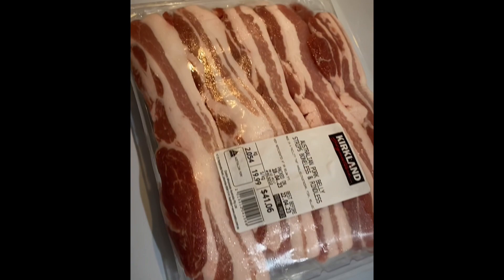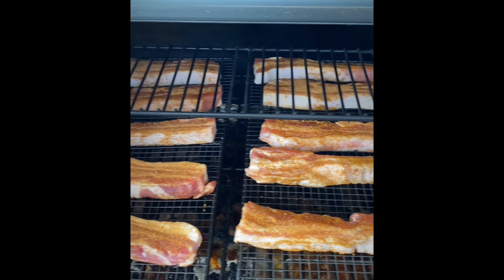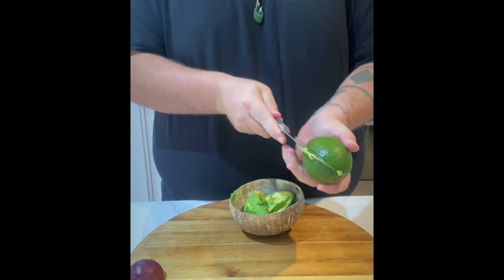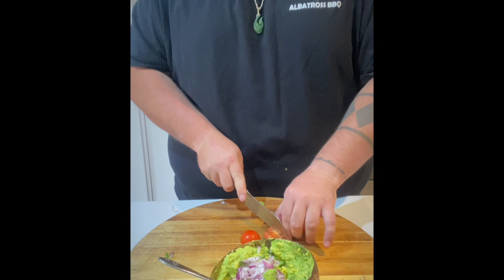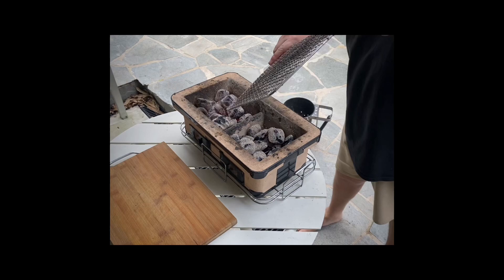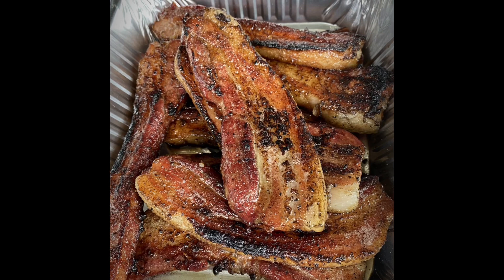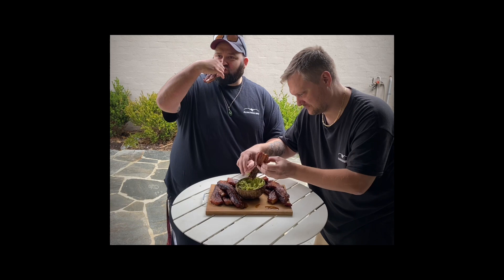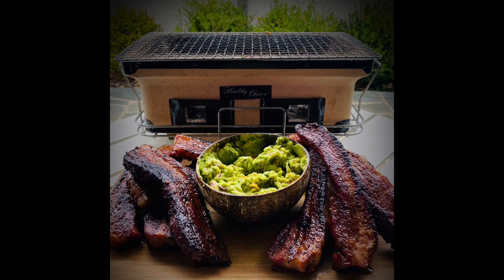How to smoke pork belly slices on the Traeger pellet grill and finish with a sear on the hibachi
AJ smoked up a beautiful lunch recently, smoked pork belly slices dipped in guacamole. We seared this 1 off over some hot coals and the result was outstanding.  Although we kept the pork sliced these are an awesome option for cubing and turning into party food.